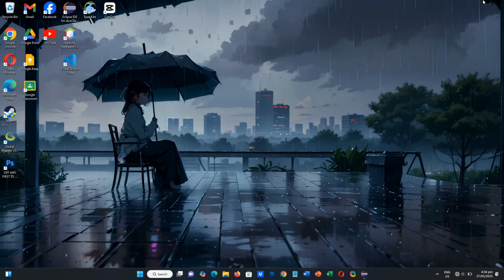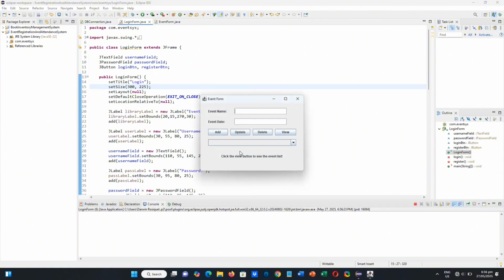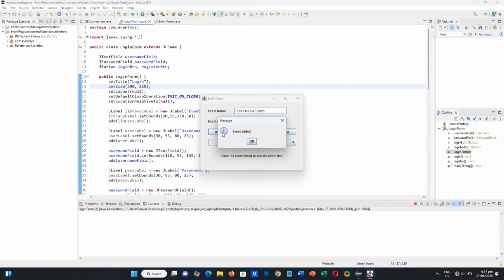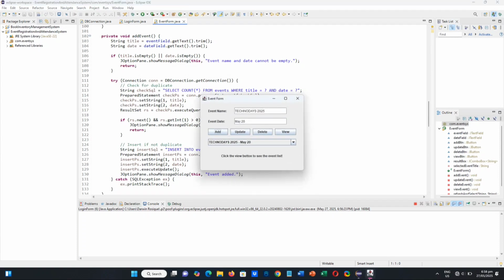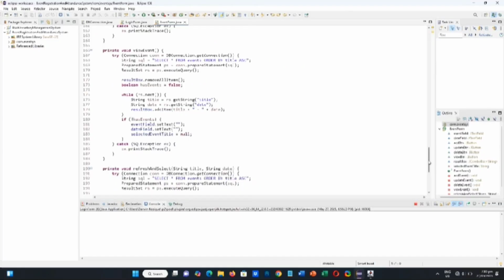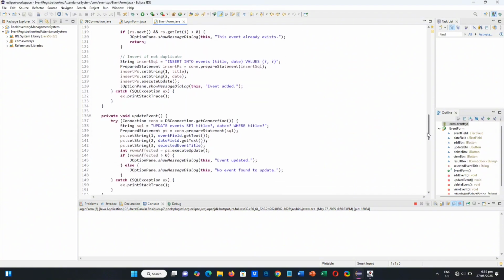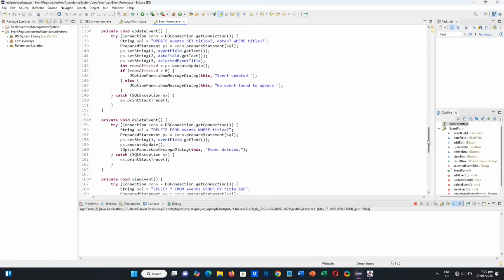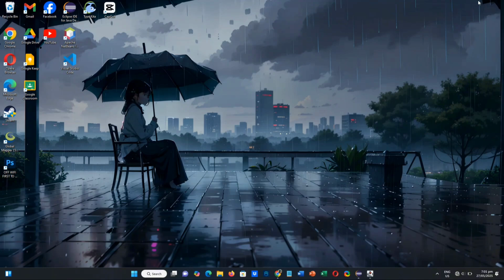EVENT REGISTRATION AND ATTENDANCE SYSTEM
PROJECT
OBJECT-ORIENTED PROGRAMMING
ROSIQUE DARWIN LIWA